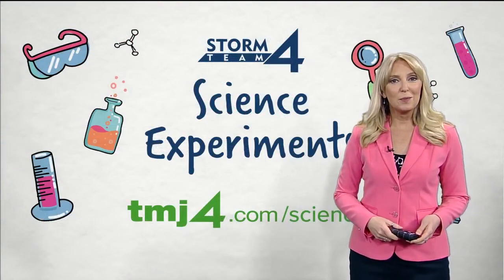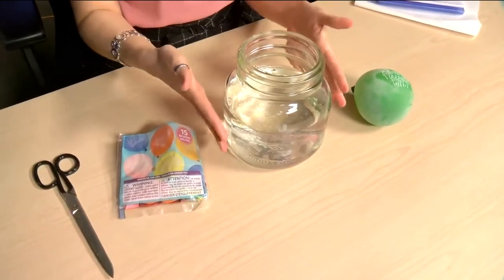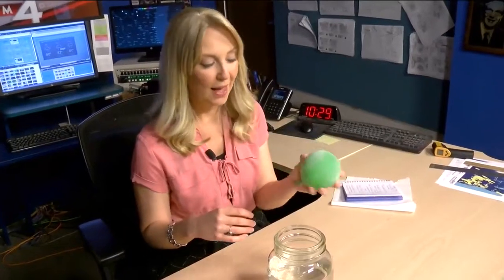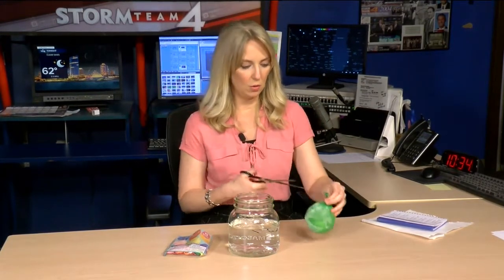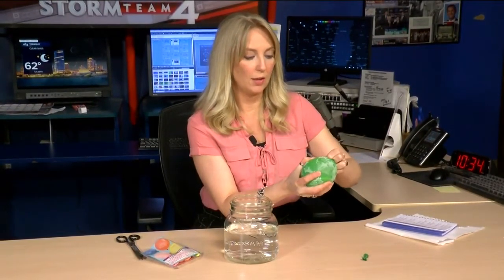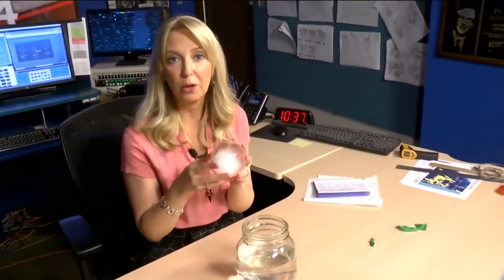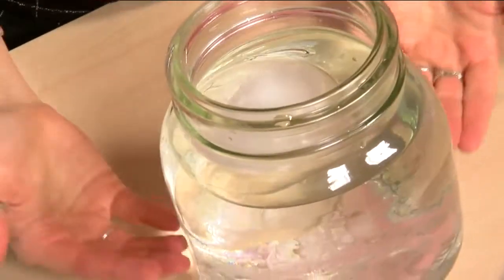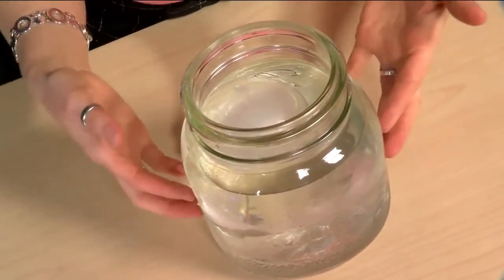Try this fun experiment involving icebergs, density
Meteorologist Kristen Kirchhaine breaks down this fun at-home experiment to help learn about icebergs and density.